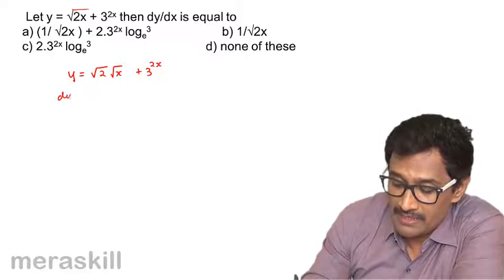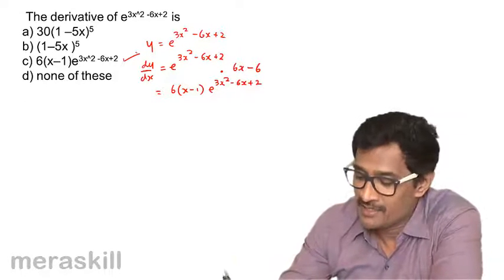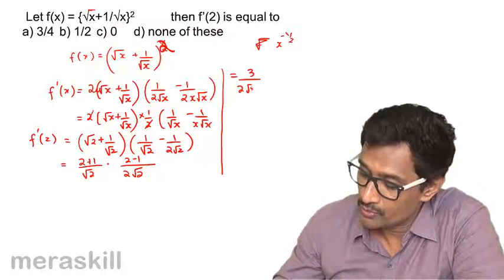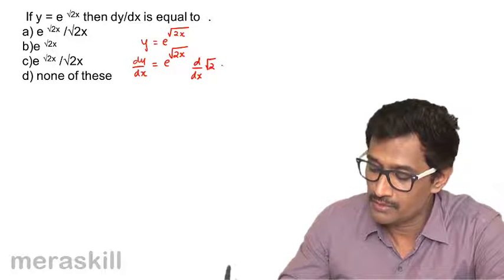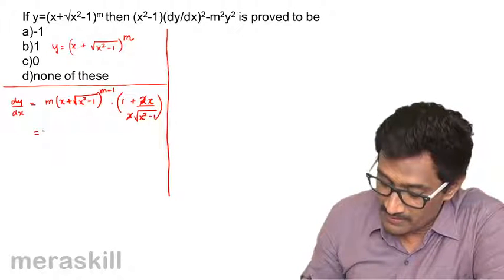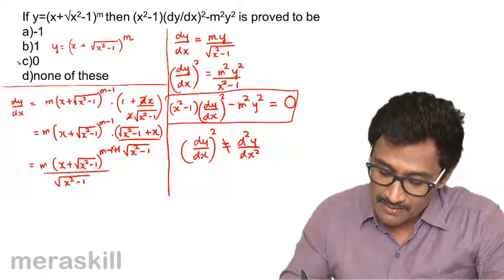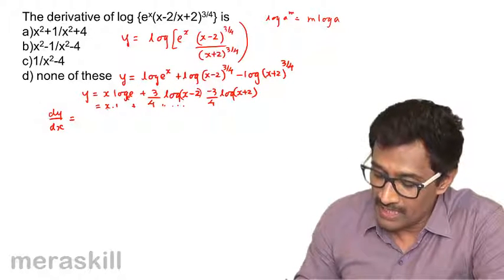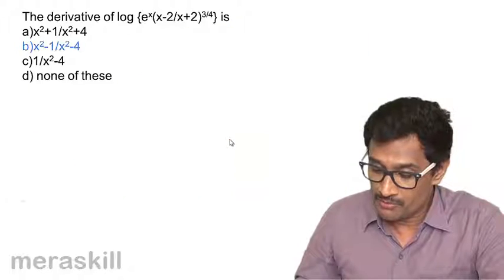Problem 2 on Chain Rule | Differentiation | CA CPT | CS & CMA Foundation | Class 11 | Class 12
Problem 2 on Chain Rule, Learn Differentiation, What is Differentiation? Simple Formulae, Addition & Subtraction rule, Parametric function and Problems on Second Derivatives.